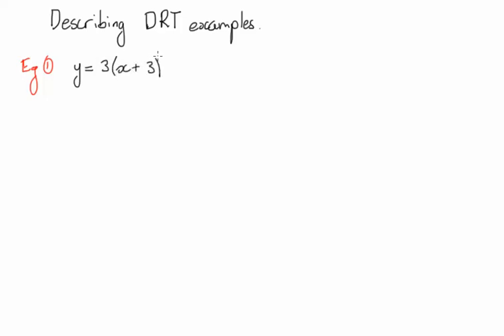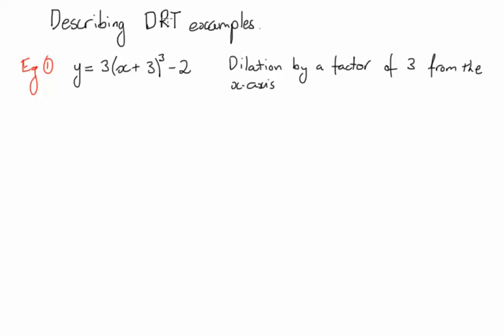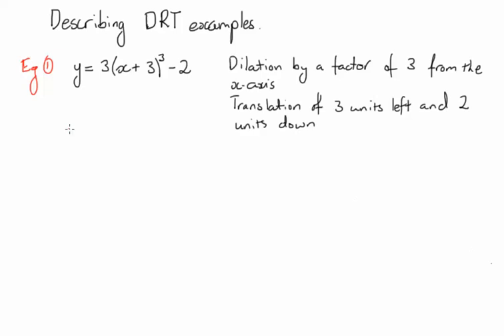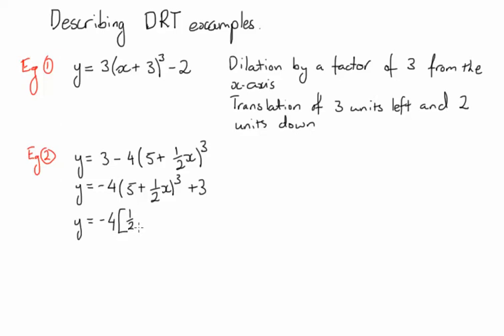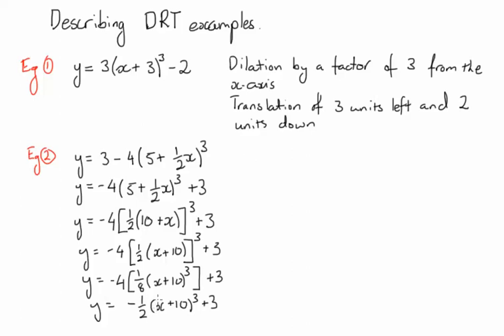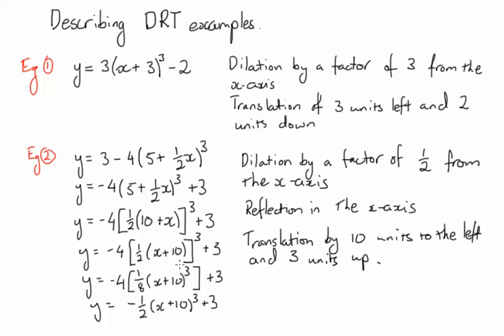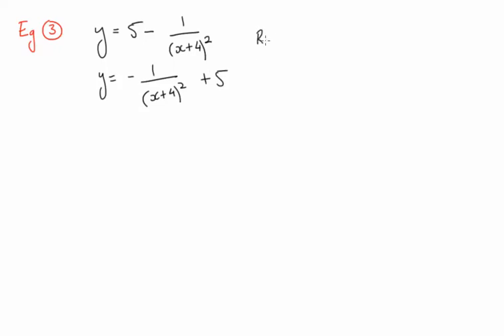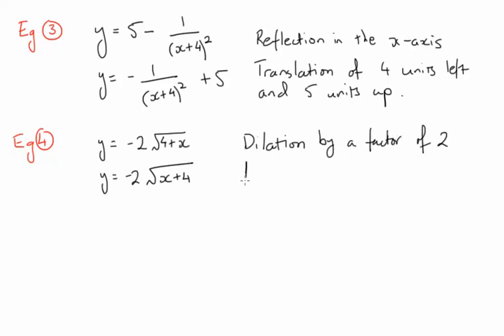2. Describing DRT examples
In video, we apply the cheat sheet we developed earlier to several examples of graphs. This is a video course I created for my year 12 students completing maths methods units 3 and 4 in a flipped classroom. It is broken into “learning intentions” which are skills you need to master. It does not follow the sequence of most text books and shifts topic. Also, look out for any mistakes that pop up. Here is the list of learning intentions. Enjoy!
1. Relate names, shapes and functions standard graphs of non-trig functions
2. Write domains and ranges of functions
3. Draw functions with restricted domains and describe their range
4. Describe the 3 transformations applied to a graph
5. Graph a transformed function by listing DRT, drawing mini-graphs and the 7 labels
6. Find an equation from a graph (DRT backwards – do TRD with the D you need to substitute to find intercept etc
7. Know and apply the index and log laws
8. Automatically write basic derivatives
9. Differentiation from first principles
10. Find average rate of change
11. Describe when a derivative exists
12. Draw/recognise a derivative function
13. Use the product, quotient and chain rules
14. Find derivatives with an absolute value function
15. Finding stationary points and min/max points (careful: check endpoints!)
16. Find period and amplitude of trig graphs
17. Automatically write basic trig values
18. Draw trig graphs
19. Trigonometric equations (general and range-restricted solutions)
20. Find the inverse of a function
21. Use domain restrictions to find an inverse function
22. Find the tangent or normal to a point
23. Solve “related rate” problems
24. Apply the “linear approximation” formula
25. Learning intention removed
26. Learning intention removed
27. Learning intention removed
28. Basic probability – independence, conditional probability, tree diagrams, Venn diagrams or Karnaugh maps
29. Understand what a discrete random variable is
30. Calculate mean, median and mode
31. Calculate variance and standard deviation
32. Integration from first principles including rectangle rules
33. Automatically write basic Integrals
34. Solve definite integrals
35. Find the area under a curve
36. Draw or recognise anti-derivative of a function
37. Integrate using a known derivative (“Hence” problems)
38. Sum, difference and product functions (including domain/range restrictions) (low priority)
39. Composite functions
40. Transformations in Matrix form
41. Use the binomial theorem and relate it to Pascal’s triangle
42. Use the binomial distribution
43. Use mean and variance facts about binomial distribution
44. Solve functional equations
45. Solve simultaneous linear equations
46. Substituting variable to solve quadratic e.g. set A=e^x, therefore A^2+2A+3=0
47. Solve literal equations (for x in terms of another variable)
48. Divide polynomials by other polynomials and use remainder theorem
49. Use Markov Chains
50. Relate continuous probability to discrete
51. Normal distribution including inverse normal
52. Standard normal distribution
53. Find the area of a function where the function is negative
54. Find the area between two functions
55. Find the average value of a function